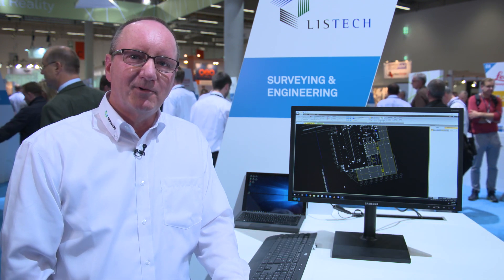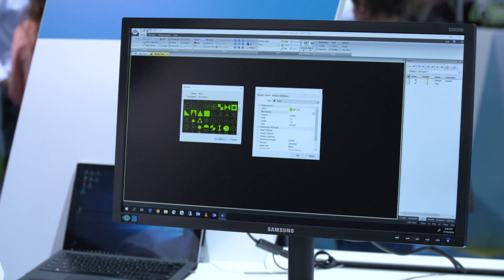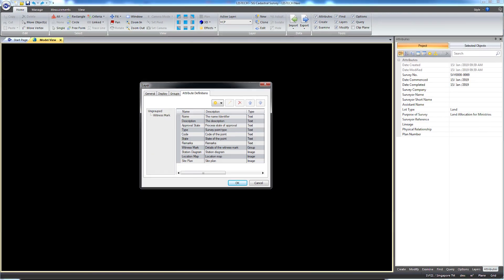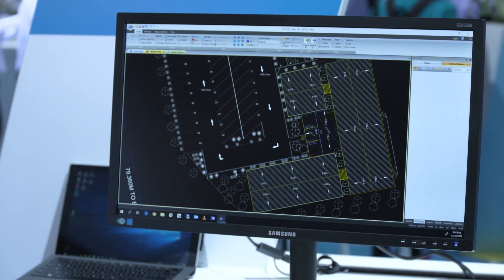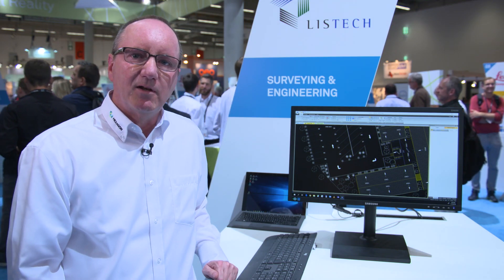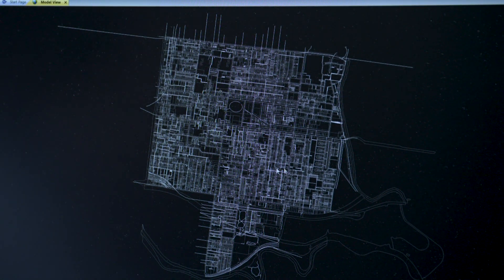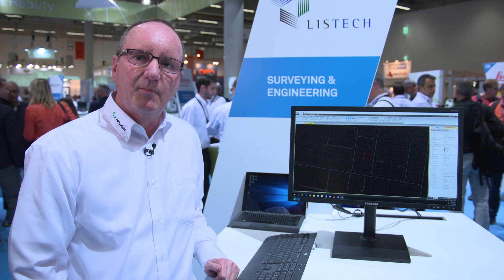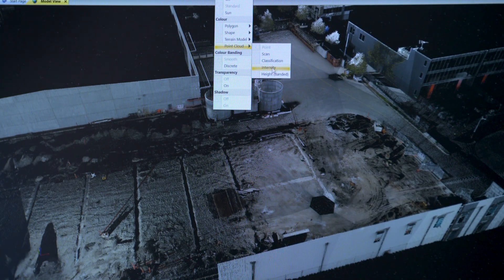Demo: Listech Neo - New Generation Geospatial Software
LISTECH Neo is new generation geospatial software for surveyors, offering exciting functionality with increased productivity and ease of use. Neo offers the ability to tailor attributes to suit client needs. Watch as Darren Bennett from LISTECH explores further.